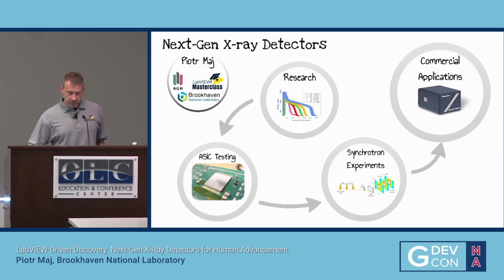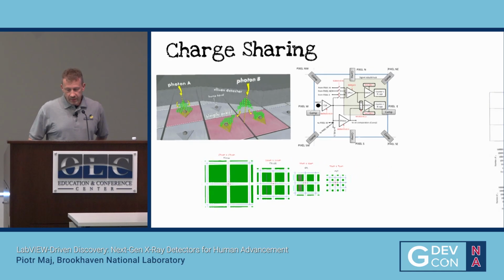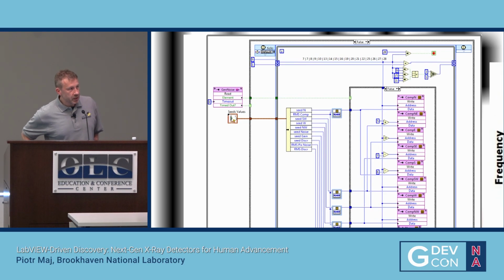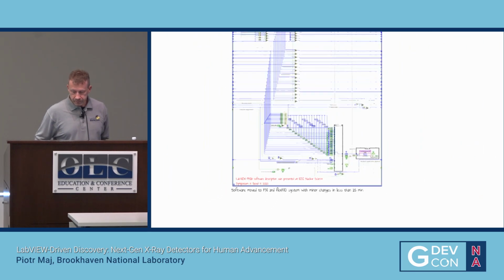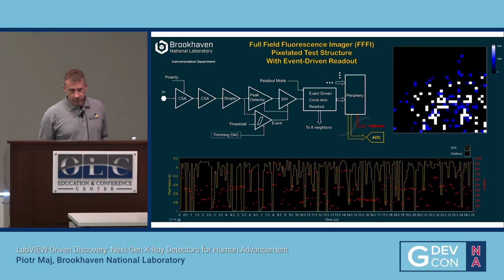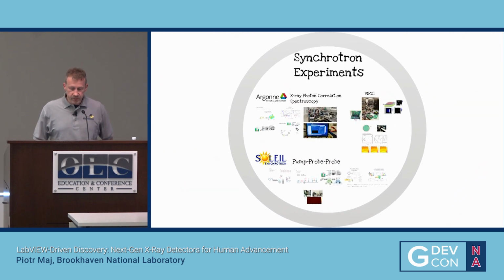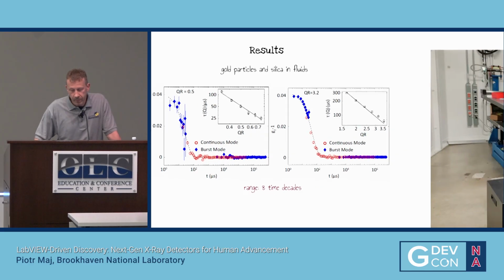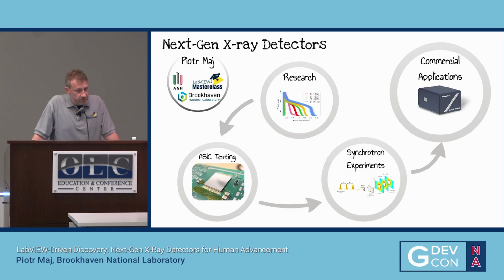GDevCon N.A. 2025 - LabVIEW-Driven Discovery: Next-Gen X-Ray Detectors for Human... by Piotr Maj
LabVIEW-Driven Discovery: Next-Gen X-Ray Detectors for Human Advancement - Piotr Maj

The talk explains how LabVIEW streamlines every phase of building an X-ray detector. We begin with PC-based simulations of investigating phenomena, port the same code to an FPGA for 4 000× faster processing, and then use LabVIEW again to characterize the fabricated CMOS chip and drive 70 k fps synchrotron experiments. Finally, the detector ships with LabVIEW drivers that let end-users write their own control code in minutes. The workflow illustrates how engineers, scientists, and technologists translate ideas into instruments that advance human understanding.